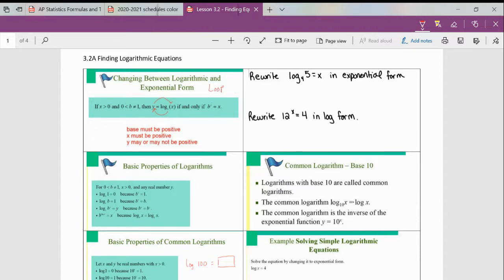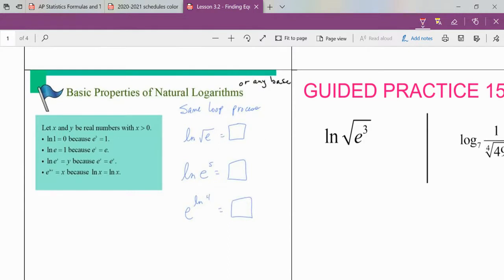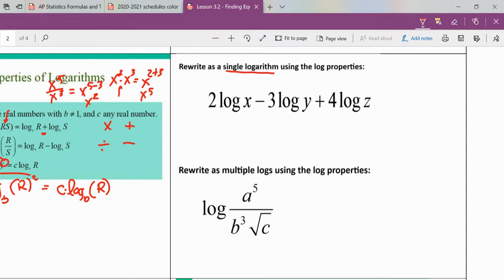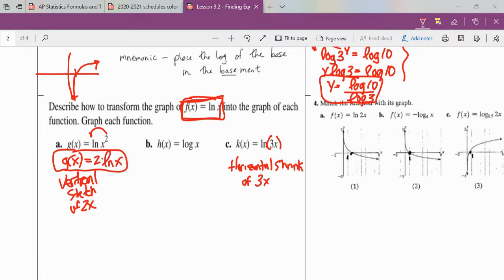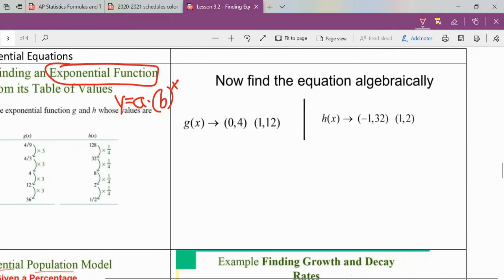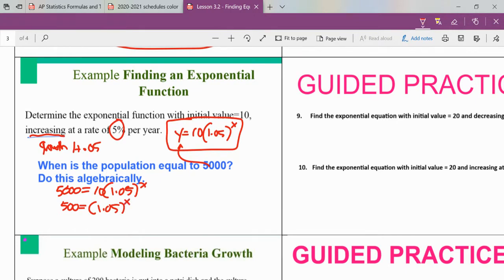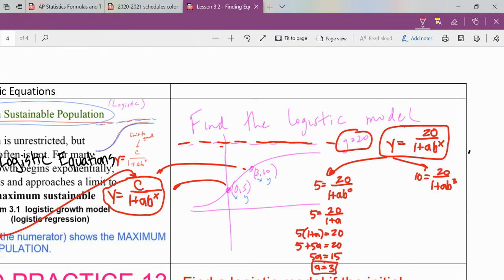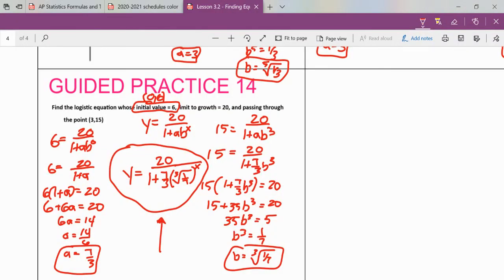Lesson 3.2 Finding Exponential, Logarithmic, and Logistic Equations